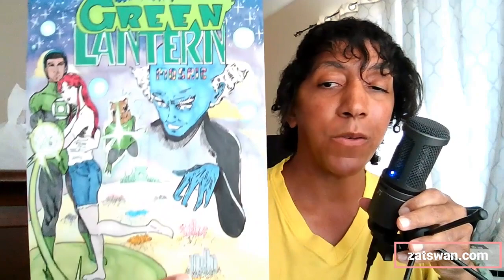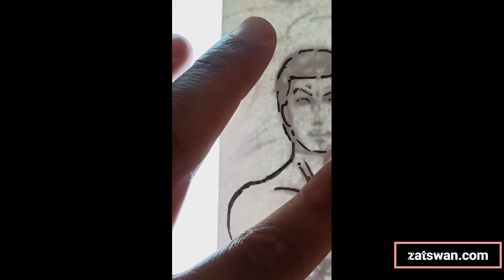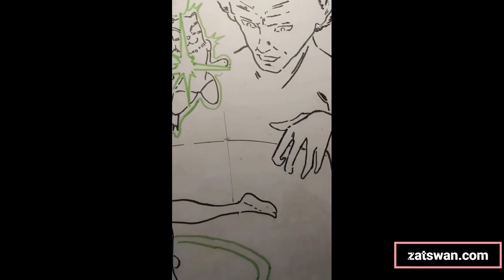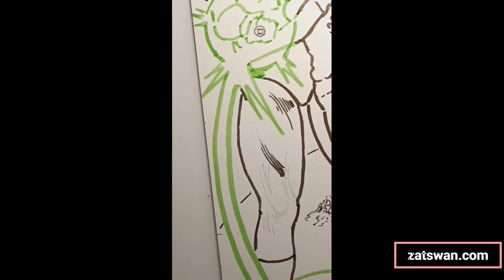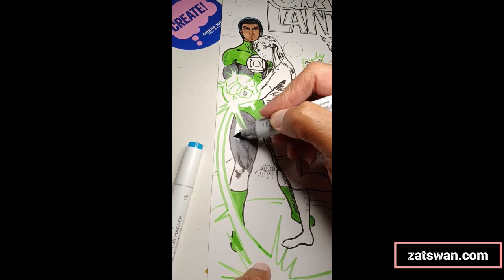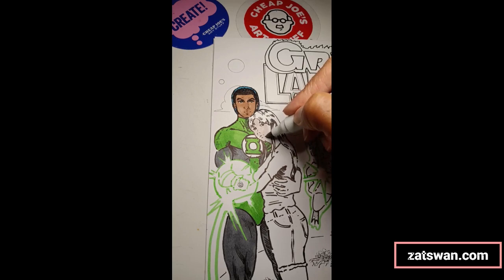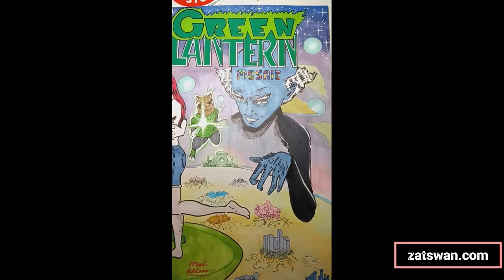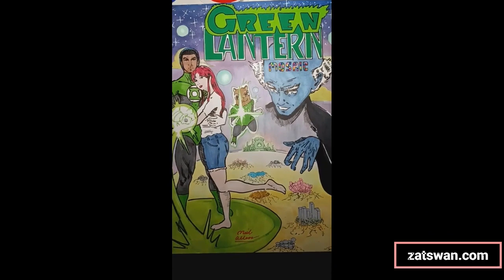Drawing Green Lantern John Stewart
I ink and color Green Lantern John Stewart fanart that is based on his "Green Lantern: Mosaic" series.